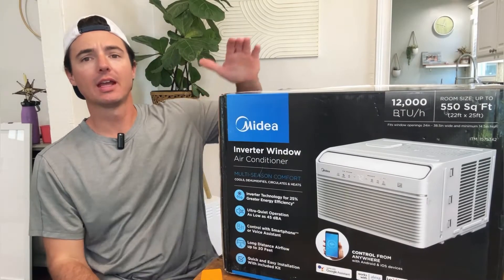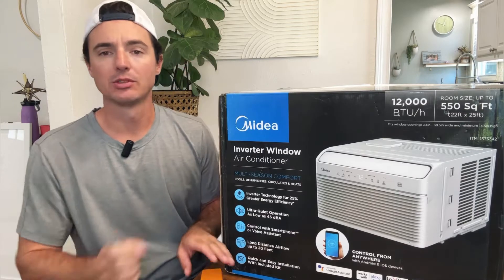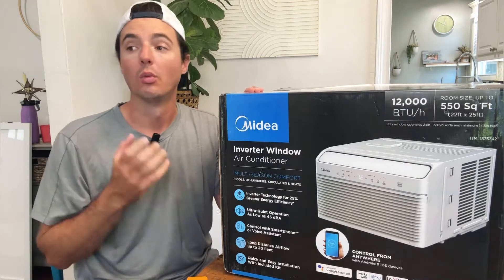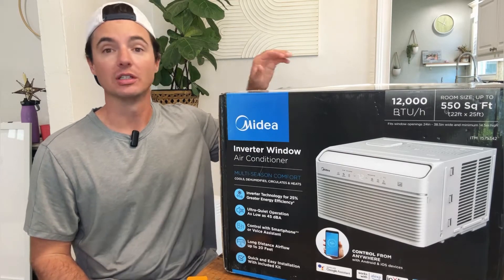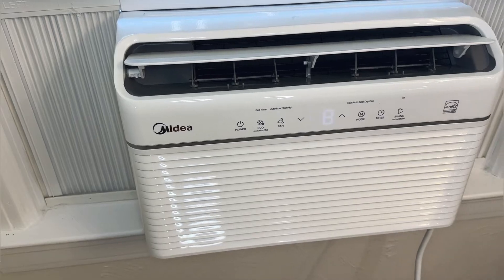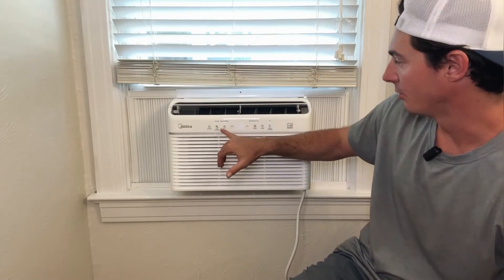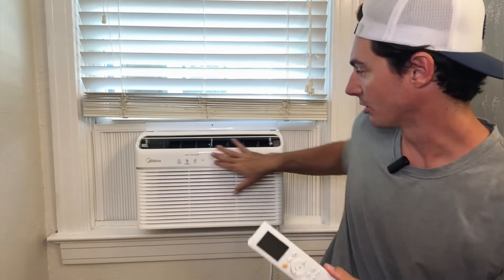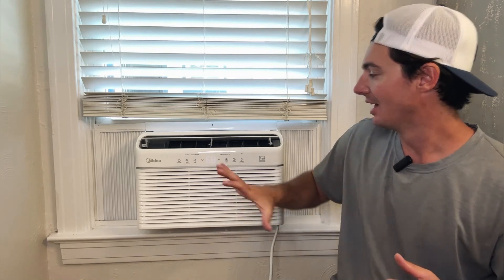Midea 12000 BTU Smart Inverter Air Conditioner Window Unit CONTRACTOR VERIFIED REVIEW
Introducing the Midea 12000 BTU Smart Inverter Air Conditioner Window Unit – your all-in-one solution for a comfortable indoor environment all year round! With cooling, heating, and dehumidifying capabilities, this Energy Star rated unit ensures efficient and eco-friendly performance.

Beat the heat during scorching summers with powerful cooling that covers up to 550 sq. ft. Embrace cozy warmth in winter with the built-in heating function, providing a snug atmosphere when temperatures drop. Plus, say goodbye to excessive moisture with the dehumidifier feature, creating a refreshing and healthier living space.

Experience serene tranquility with the Midea Smart Inverter's quiet operation, allowing you to relax, work, or sleep undisturbed. The electronic controls provide intuitive and easy adjustments to set the ideal temperature and fan speed.

Take charge of your comfort with the included remote control, enabling you to change settings from across the room effortlessly. Embrace convenience like never before with the smart inverter technology that optimizes energy usage, reducing utility bills while maintaining comfort.

The sleek and elegant design in classic white seamlessly blends with any interior decor, adding a touch of sophistication to your home. Upgrade your indoor climate control with the Midea 12000 BTU Smart Inverter Air Conditioner Window Unit – the epitome of versatility, efficiency, and convenience.